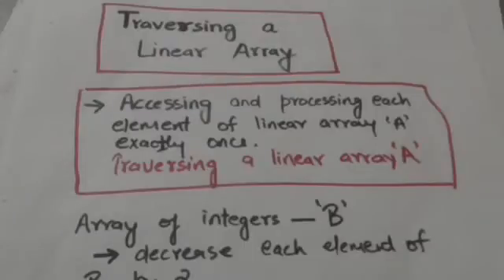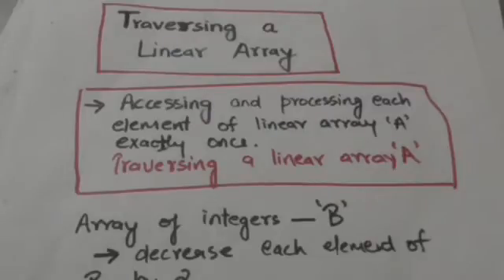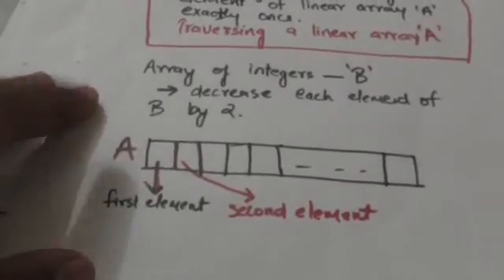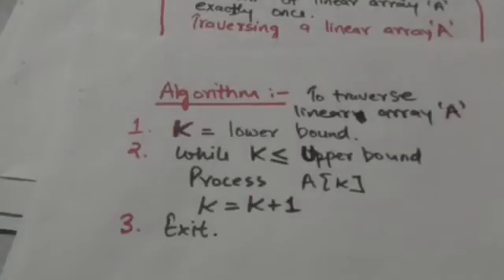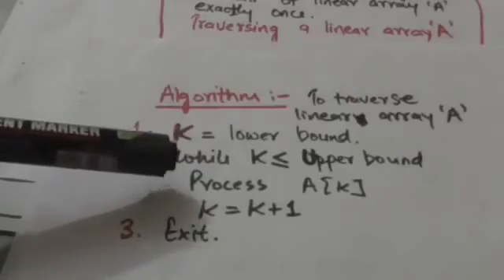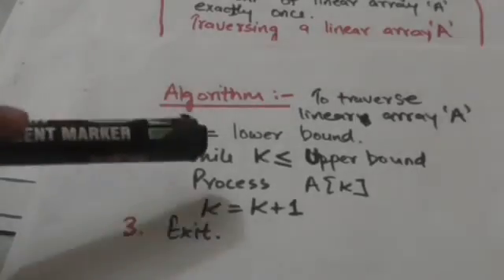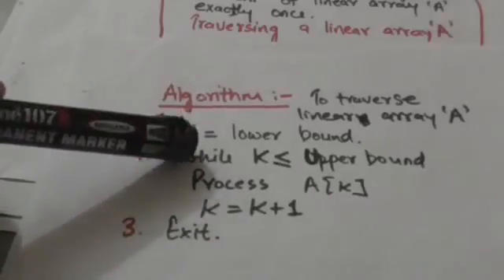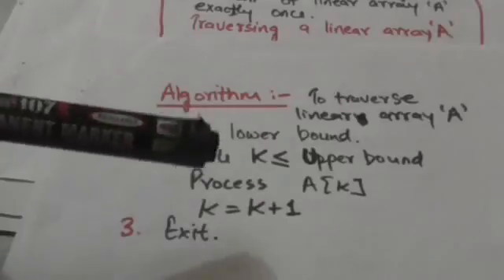TRAVERSING A LINEAR ARRAY(DATA STRUCTURE-5)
TRAVERSING A LINEAR ARRAY